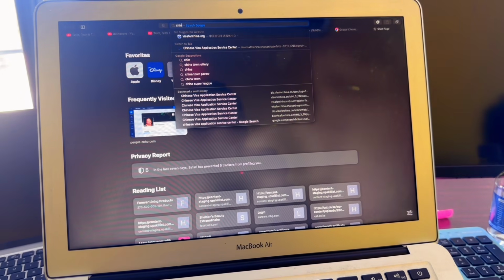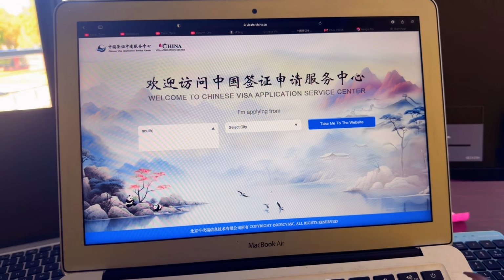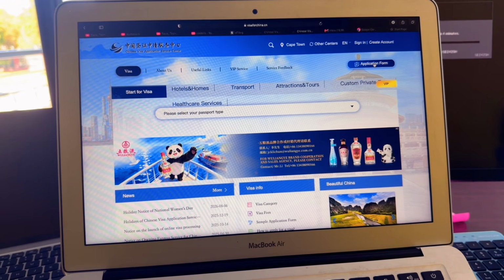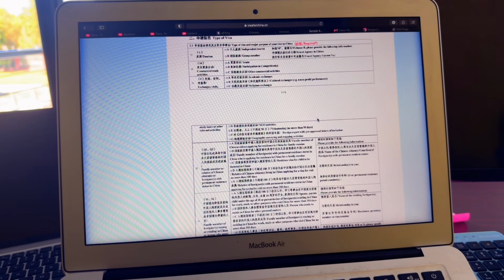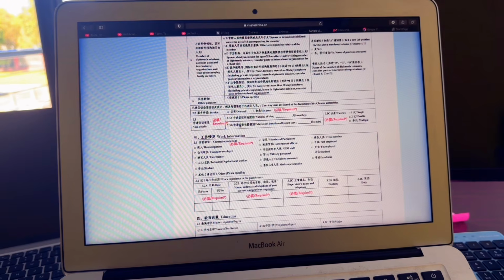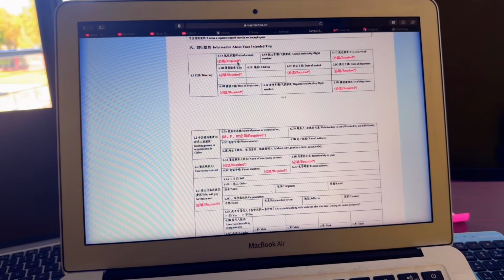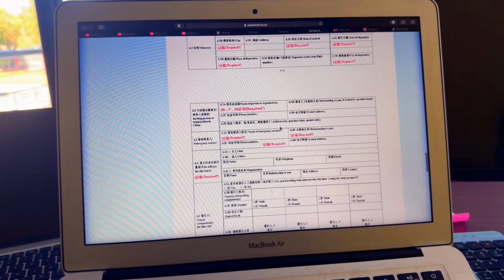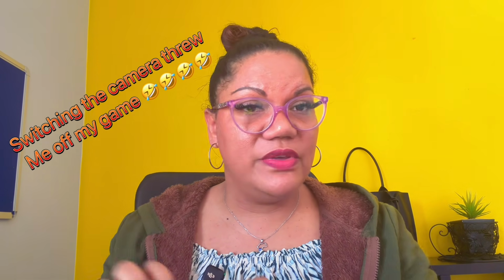DON’T Apply for a Chinese Visa Until You Watch This! 🇨🇳🇿🇦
How to Apply for a Chinese Visa in South Africa 🇨🇳🇿🇦 | Step-by-Step China Visa Application Guide

Planning a trip to China from South Africa? 🇿🇦✈️🇨🇳 In this video, I take you through our Chinese visa application process from South Africa, including what we needed, how the application works, where to submit your documents, and what to expect along the way.

If you’re a South African planning a holiday to Shanghai, Beijing, Shenzhen, Guangzhou, Hong Kong or other parts of China, this video is designed to make the visa process easier to understand.

I’ll share our experience applying for a China tourist visa, including the online application process, supporting documents, passport requirements, visa centre visit, submission process and collection.

📌 Important: Visa requirements and procedures can change, so always check the latest information from the official Chinese Visa Application Service Centre before applying. The official centre currently lists visa offices/satellite offices in Johannesburg, Cape Town and Durban, with different submission and collection hours. (Visa for China)

The visa centre also advises applicants to check that their passport has sufficient validity and at least two blank pages, and recommends applying around three months before travelling to China. (Visa for China)

Whether you’re planning your first China trip, travelling with family, or simply wondering “How do South Africans apply for a Chinese visa?”, this video covers the process from start to finish.

🇨🇳 China Travel Guide | South Africa to China
✈️ Chinese Visa Application South Africa
📄 China Tourist Visa
🇿🇦 South African Passport
🏙️ Shanghai Travel
🚄 China Travel
🌏 China Holiday
👨‍👩‍👧 Family Travel
🧳 China Trip Planning